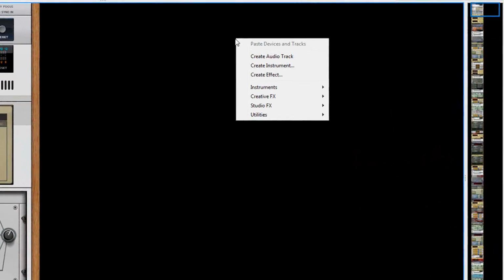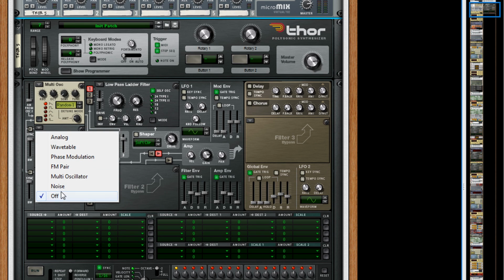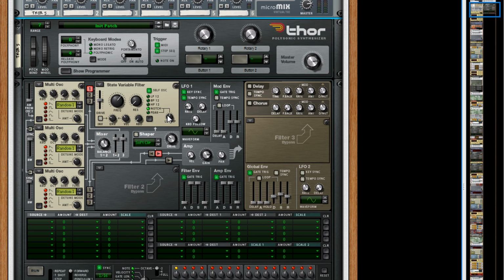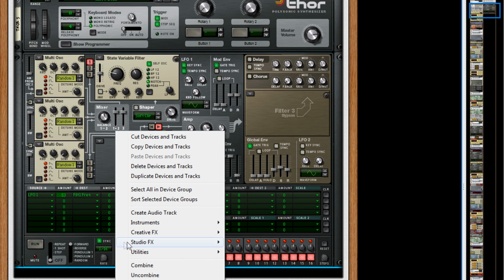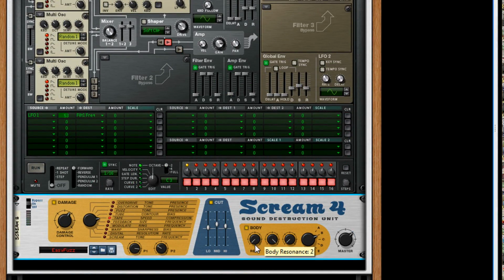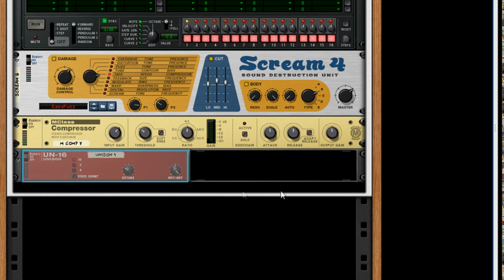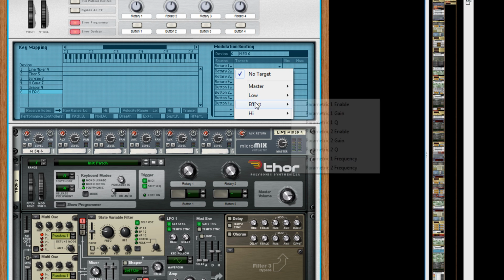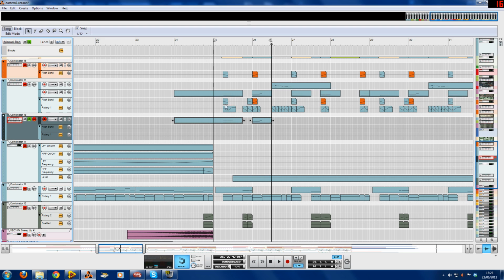Reason Tutorials - KOAN Sound/Glitch Hop Bass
Here's a tutorial on how to get that classic glitch hop bass you hear so frequently, in reason!
You can use this in reason 5 also. The plugin at the bottom is from reason 6.5 and just adds a tiny bit of saturation and its not really needed!

Support me!